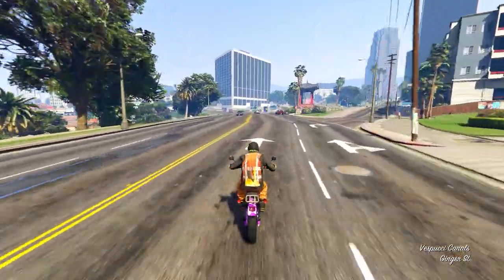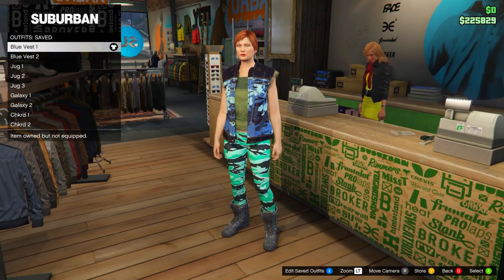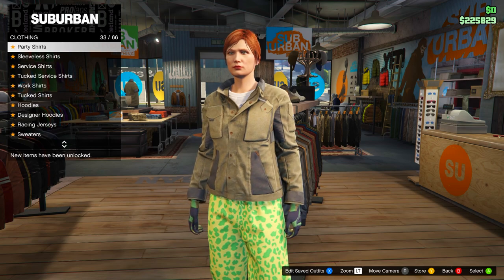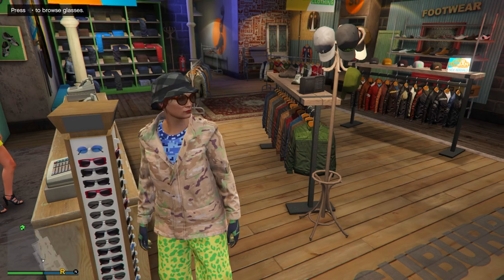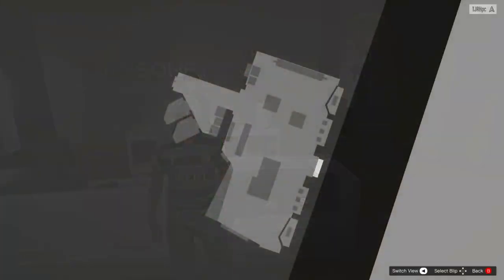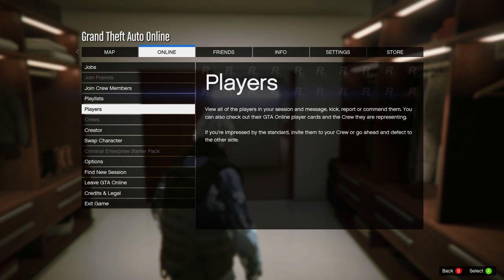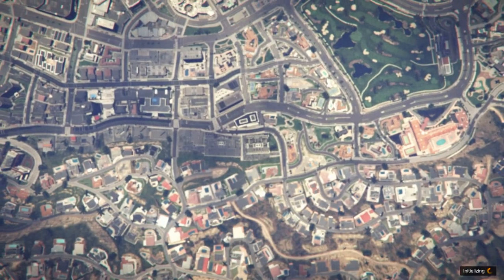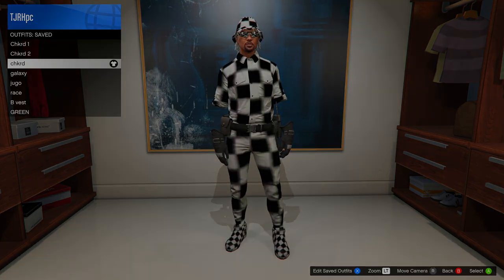GTA 5 ONLINE How To Get Multiple Modded Outfits All at ONCE! 1.66! (Gta 5 Clothing Glitches)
This video I show how to get multiple modded outfits all at once in gta 5 online after patch 1.66 / 1.65! This gta 5 multiple modded outfits at once is a combination of a gta 5 black joggers juggernaut outfit, a gta 5 ceo vest outfit, a gta 5 checkerboard outfit and a gta 5 galaxy outfit / gta 5 white joggers outfit! Enjoy this gta 5 multiple modded outfits glitch video! This works on PC/PS4/PS5/Xbox 1.66 & 1.65 !